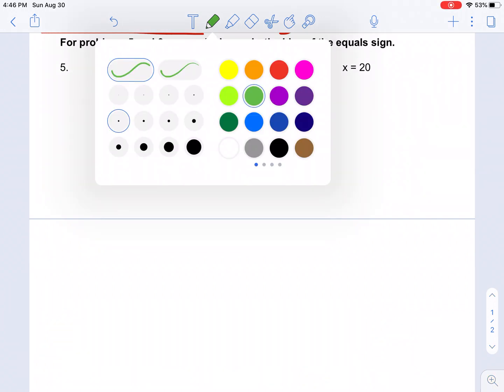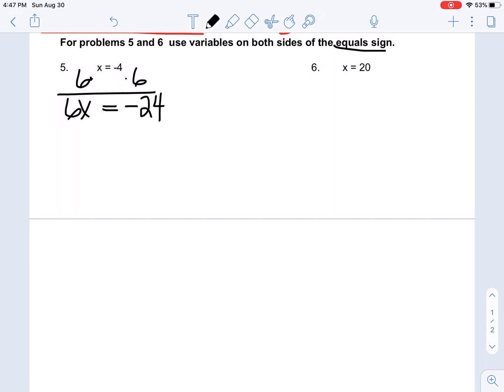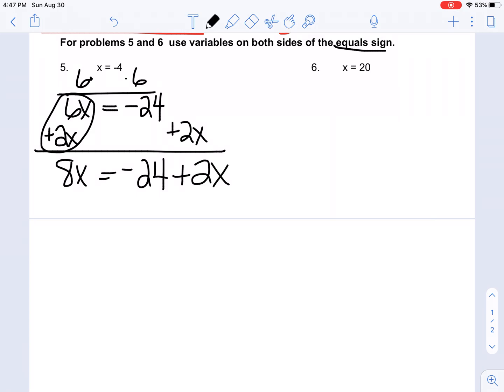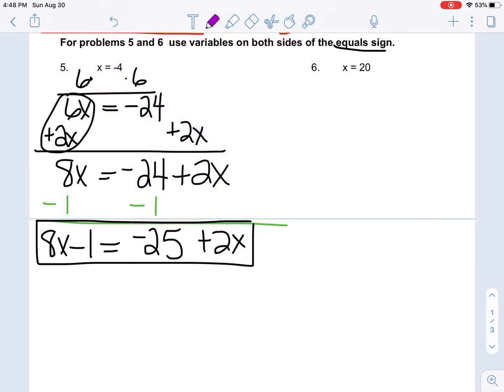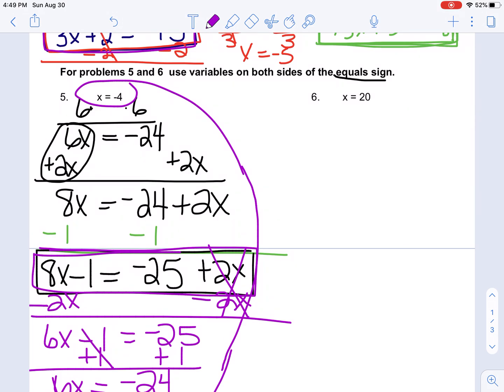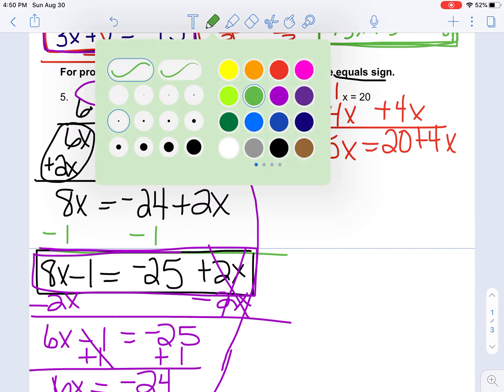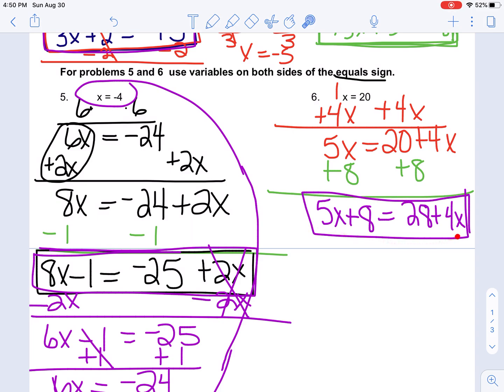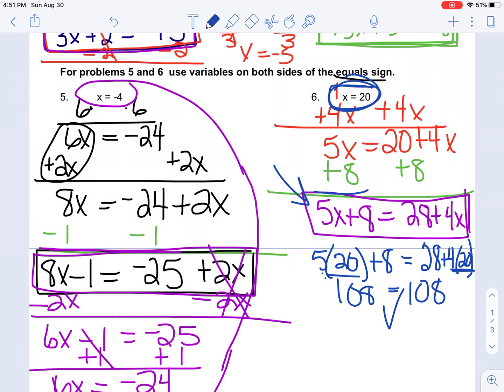Variables on both sides clock project